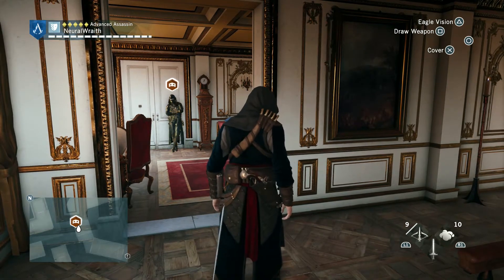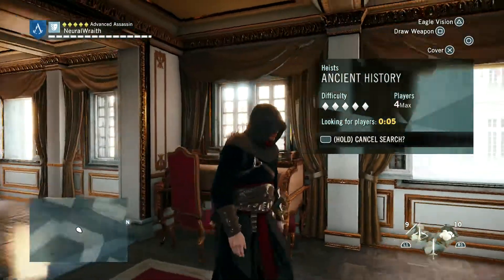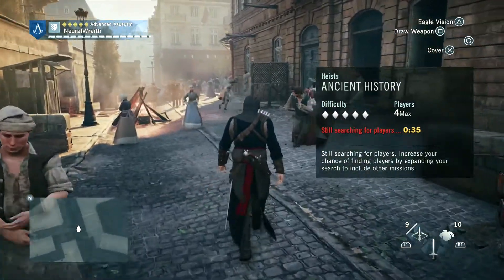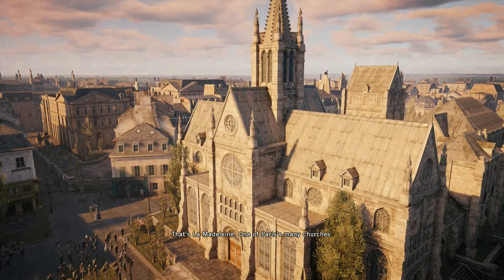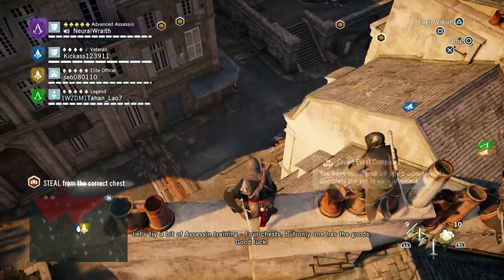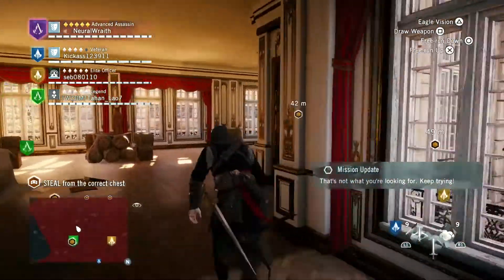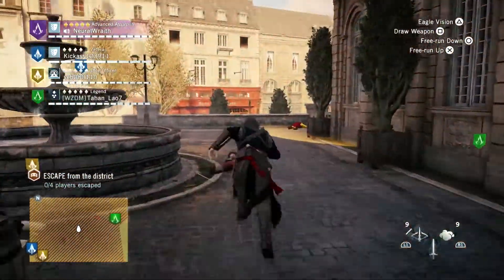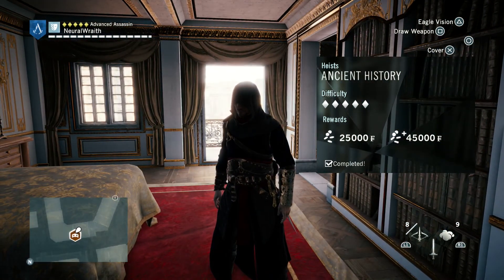Assassin's Creed Unity Heist Memory Ancient History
Join me as I play through Assassin’s Creed Unity.
We play through the game as Arno Dorian, a native Frenchman, born into the Assassin Order. After circumstances which occur during Assassin’s Creed Rogue, Arno is adopted, unknowingly that his new family have high positions within the Templar Order, and his new father figure is the Templar Grandmaster. After his adoptive father is murdered, Arno sets out on a quest that brings him into the Brotherhood of Assassins, and sets him on a course for redemption.

Arno has a love interest in Elise De LaSerre, his adoptive sister, also investigating about her father’s death, fully aware of his place in the Templar Order, and the reasons behind his murder become much more complex than previously thought. We also meed some influential characters from the French Revolution in the Marquis de Sade, Napoleon Bonaparte and Maximilien de Robespierre.

Keeping the main focus of gameplay from previous titles there have however been some pretty radical changes. Free running has been altered so that Arno uses parkour to get up and down the buildings. We have the introduction of a new multiplayer type, co-operative multiplayer. Sooner than the multiplayer of previous titles these resemble the single player campaign and work in a similar fashion to the multiplayer from WatchDogs, where the player always appears as Dorian on their screens but other players appear as npc’s from the Brotherhood.

We’re set as a nameless “Player” working their way through Templar approved historical episodes, when we’re contacted by the mysterious Assassins and gently persuaded to dive into the chaos of the French Revolution and discern whatever secrets that both factions want before the other. Along with some rather “odd” occurrences too…